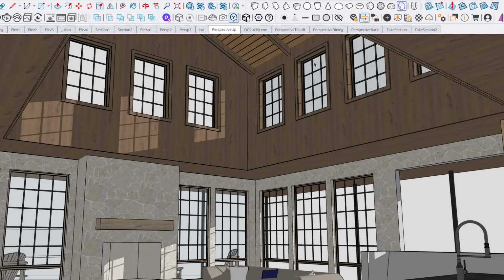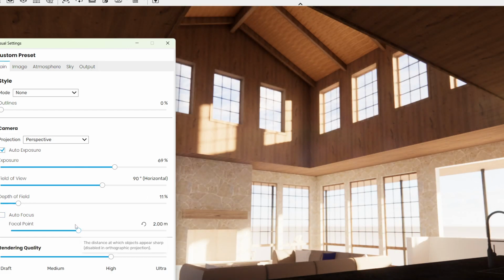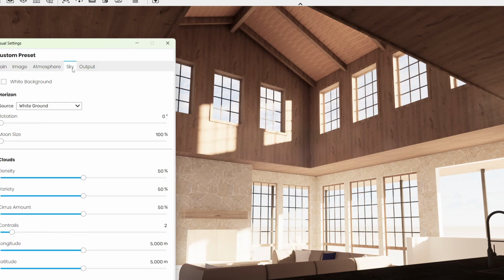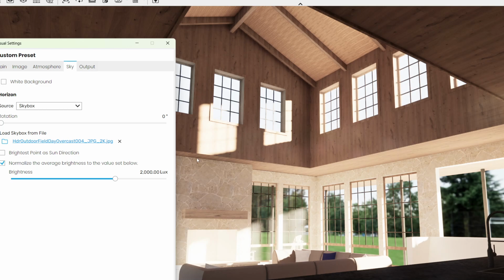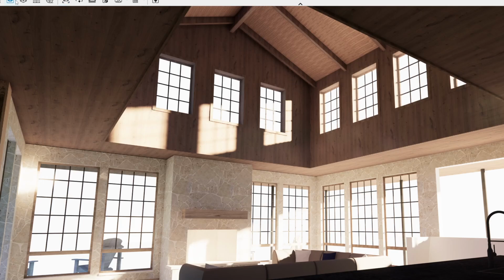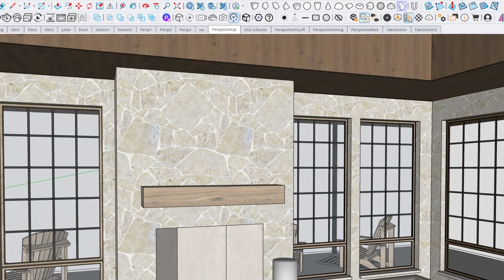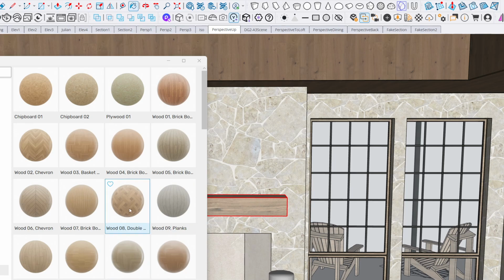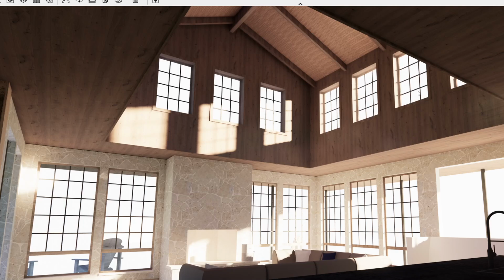Introduction to Enscape [2326]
Quick all-you-need-to-know video about getting started in Enscape from SketchUp.